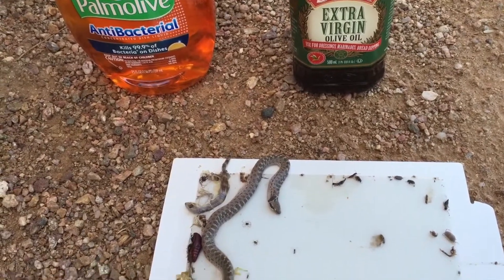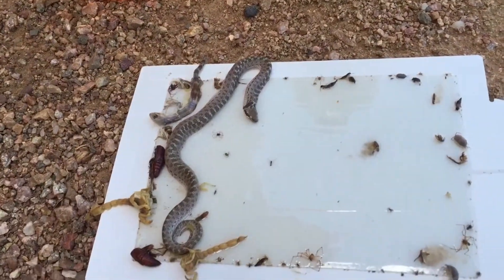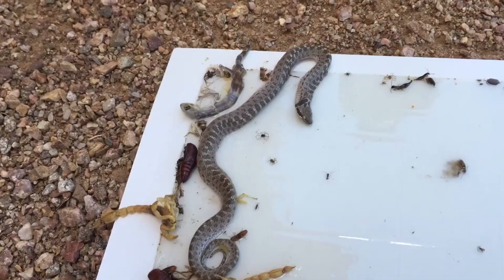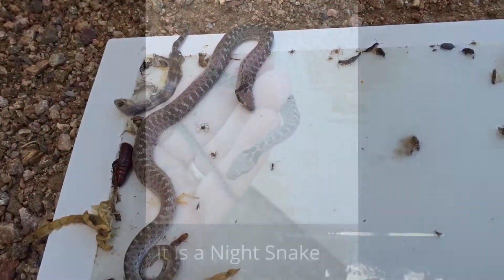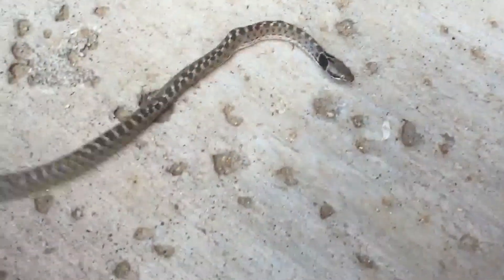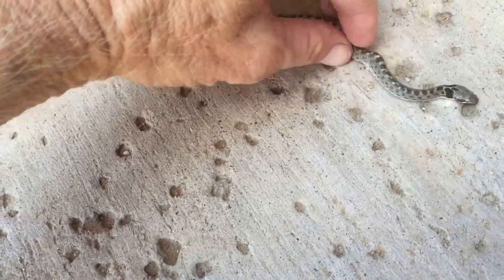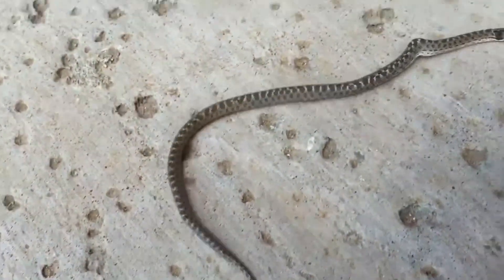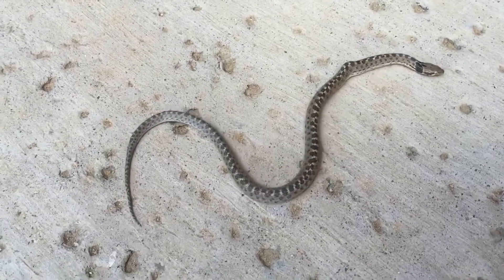Rescue of a Night Snake from a glue board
Desert Nightsnake (Hypsiglena chlorophaea) stuck on a pest glue board. I am going to rescue it using cooking oil to loosen it from the glue and then use dishwashing soap to clean it up before I release it.